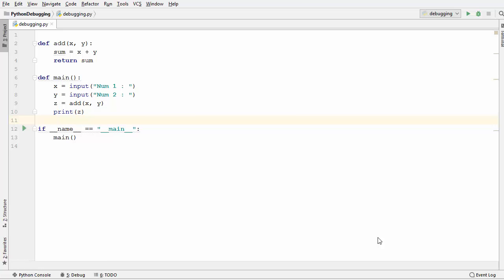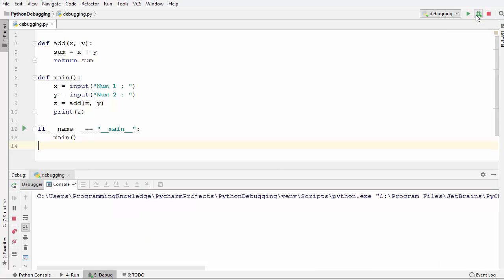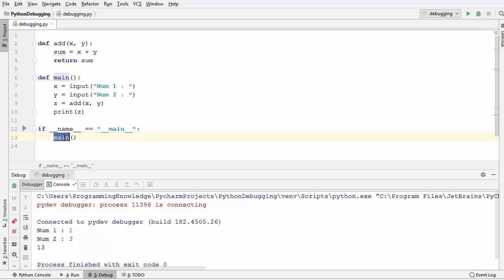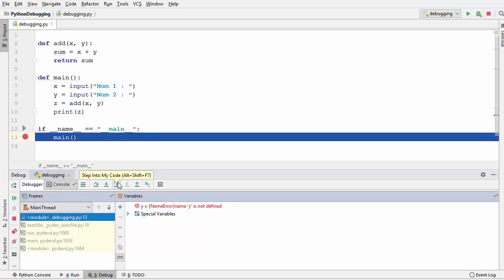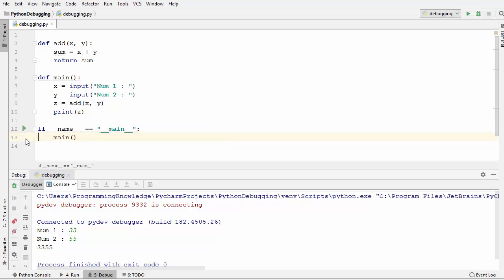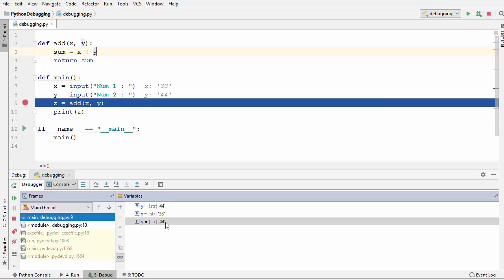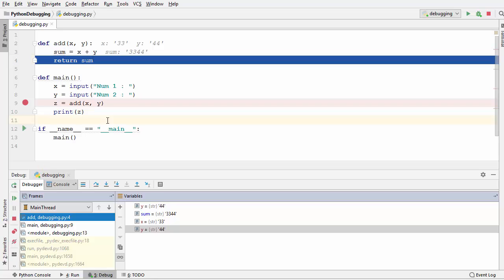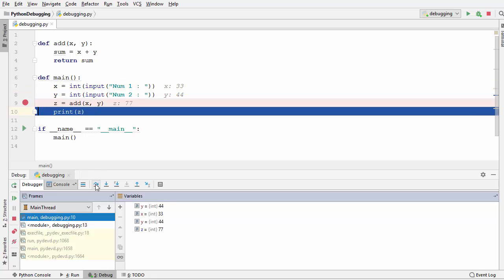Python Tutorial for Beginners 52 - How to use PyCharm to debug Python code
In this Python Programming  Tutorial for Beginners video I am going to show you How to Get started with the Python debugger in Python Using Python  PDB. The Python Debugger or pdb is a module, pdb, for interactive code debugging.To start debugging on PyCharm IDE, you have to set breakpoints first. To create a breakpoint, just click the left gutter. PyCharm allows starting the debugger session in several ways.